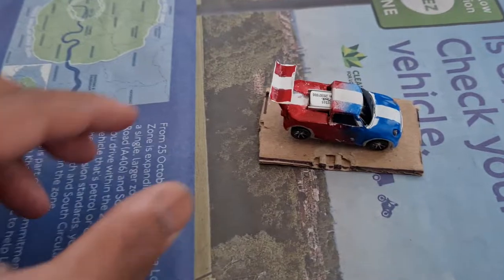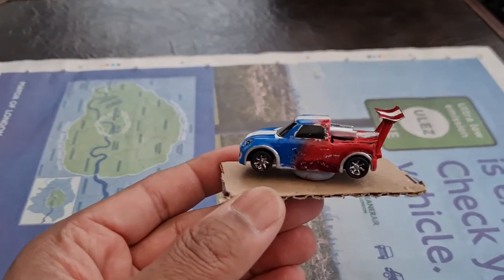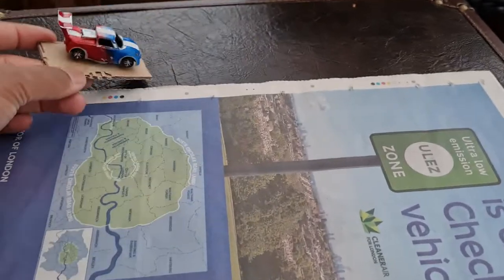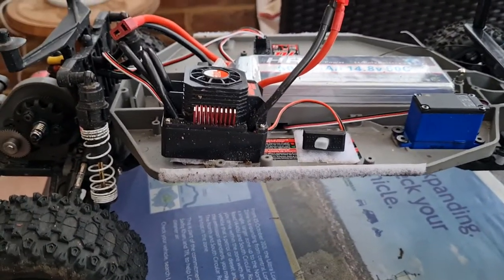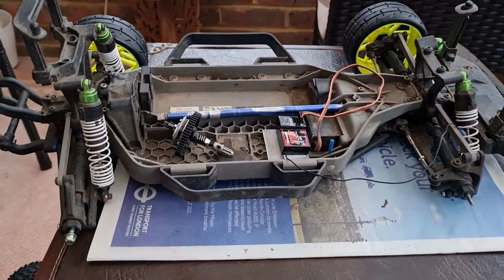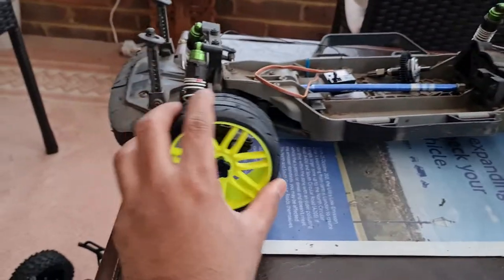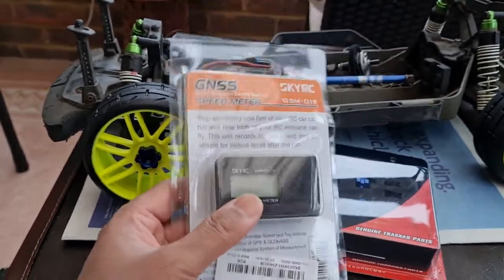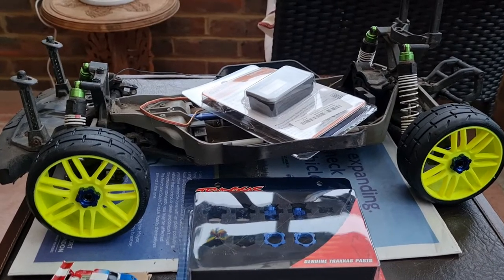Update, and (another🤦‍♂️🤣) new RC project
So as mentioned, below are the details for the 100mph build so far:

Donor vehicle:
1/10 Traxxas Rally 4x4 (second hand)

Power unit:
Surpass 120 ESC & 4s Brushless motor (KK 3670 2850KV)

Fuel type 😉:  HRB 4s Lipo 14.8V 5000mAh 50C 4s

Tyres: GRP S7 (fyi these need 17mm hexes)

Wheel hex adaptors (to fit the bigger tyres): Traxxas 17mm wheel hubs and nuts (6856X)

Speedometer: SkyRC GSM-015

Next video will be testing the Speedo on the 2wd Slash using the Surpass 4s setup with 45T pinion/76T spur gearing just to get an idea of speed etc